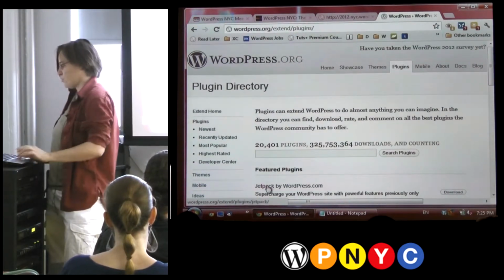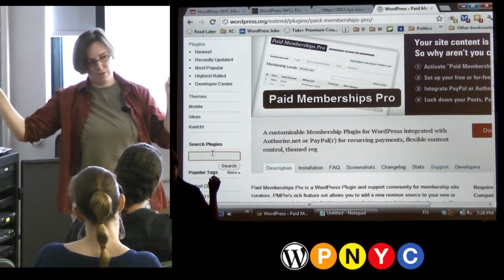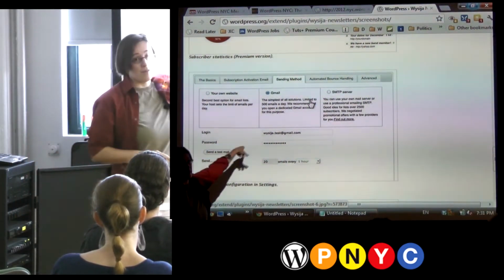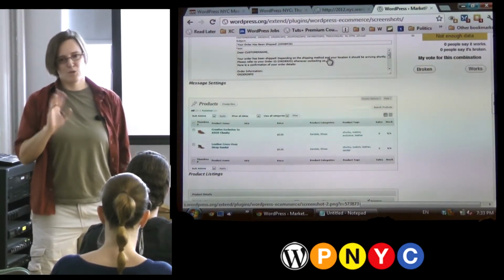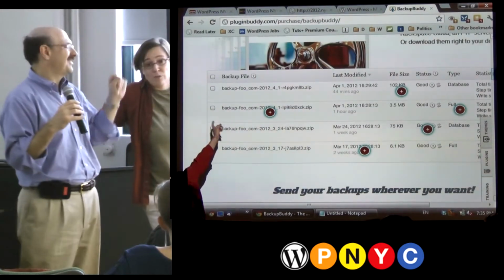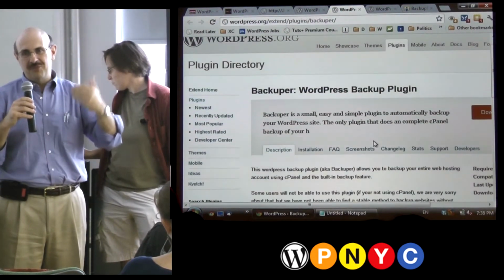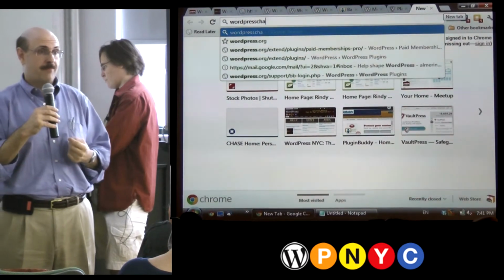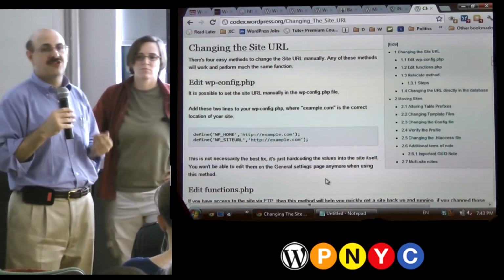WordPress NYC Meetup - Plugin Q&A - July 17 2012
Dana Skallman & Kevin Cristiano answer plugin questions at WordPressNYC Meetup at NYU Polu Brooklyn on July 17 2012. Topics include membership and backup.

PUNKCAST#2077-03